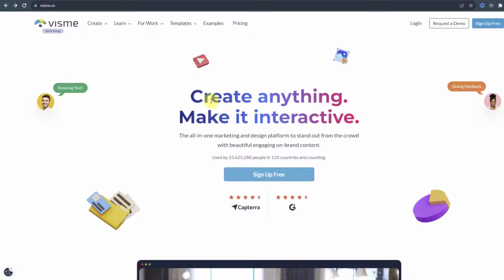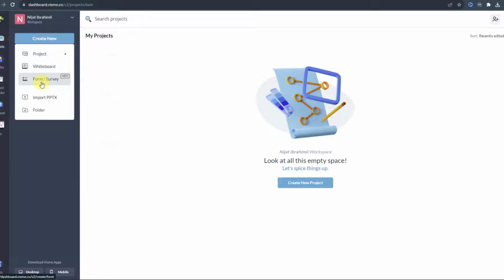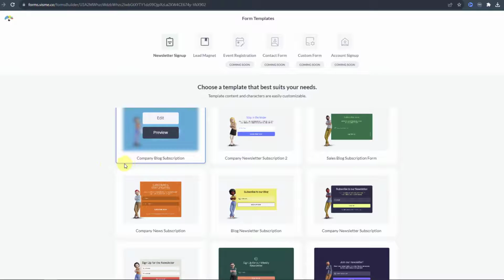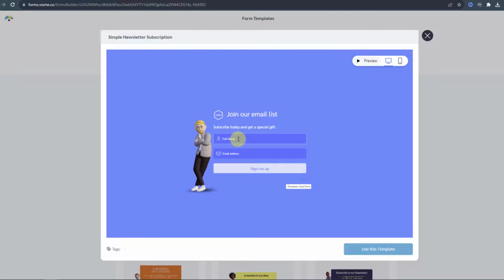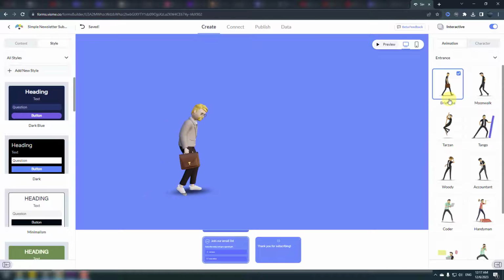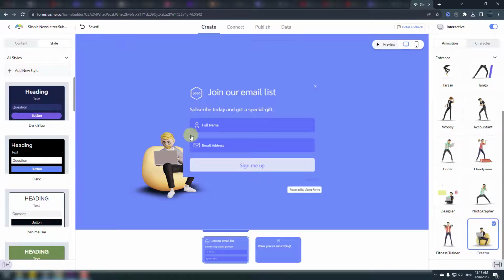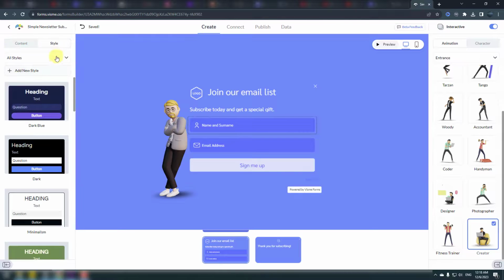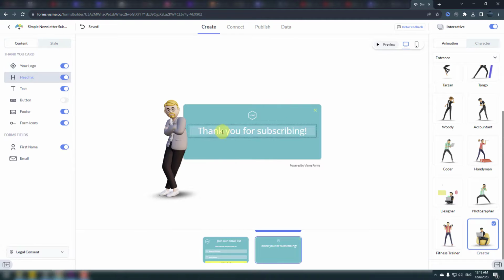VISME FORMS - This Tool Is a Game-Changer in Your Industry